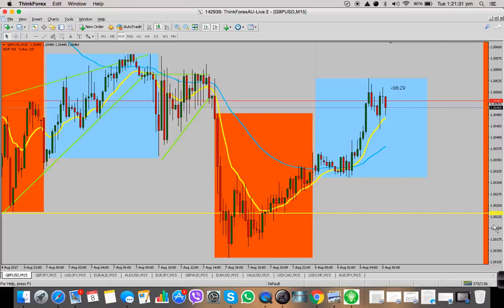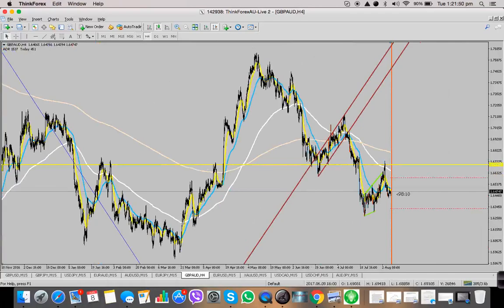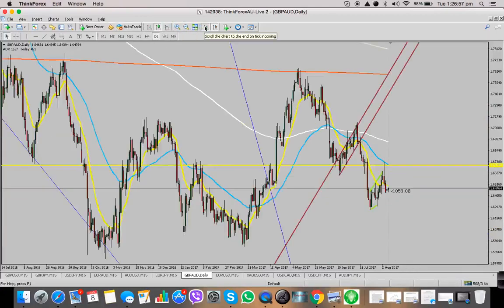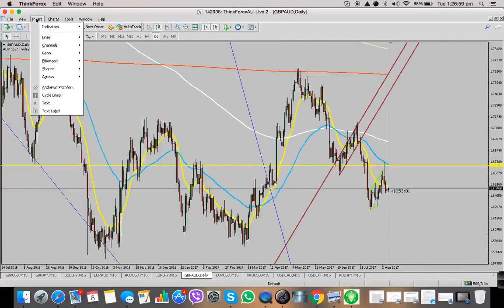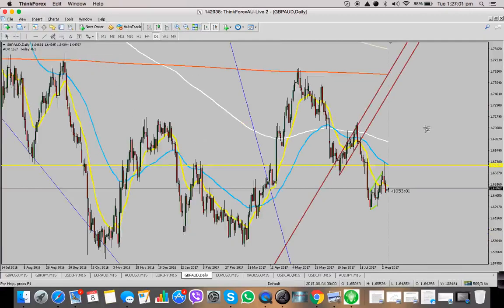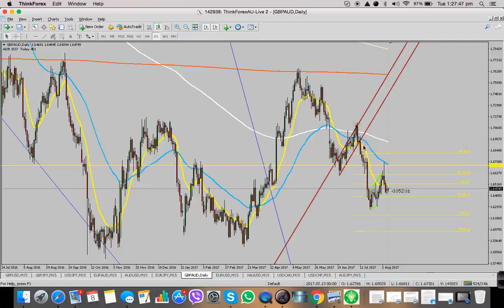Technical Analysis: What is the MAIN point?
What's the point to technical analysis? Why do you engage in the methodology that you employ in your technical analysis? What is the overall goal to technical analysis?

In this video, we discuss the simple answer to a simple question: What is the main reason for engaging in technical analysis.

Technical Analysis has only one true motive, and that is to determine the trend. Not just an overall trend, but a trend which suits your trading strategy. If you are engaging in technical analysis for any other reason, then you're doing yourself an injustice. Re-create your approach to technical analysis in-order to increase your profits.

Technical Analysis in Forex Trading.
Technical Analysis in Binary Options.
Forex Trading Technical Analysis.
Currency markets technical analysis.